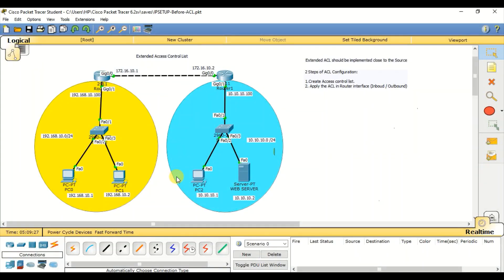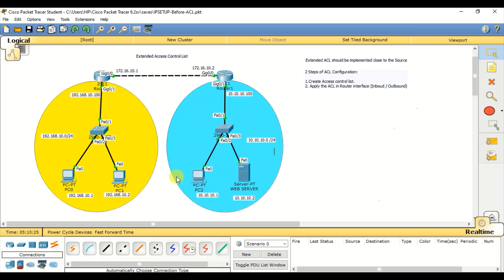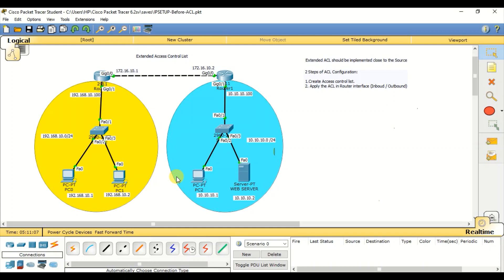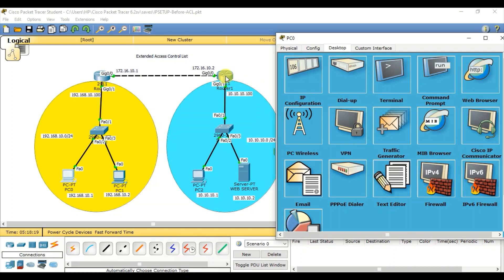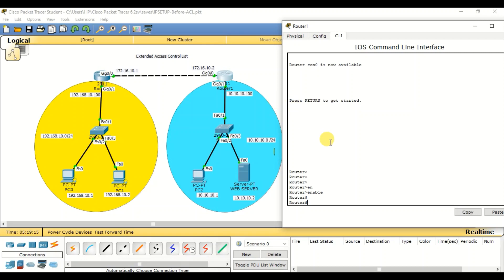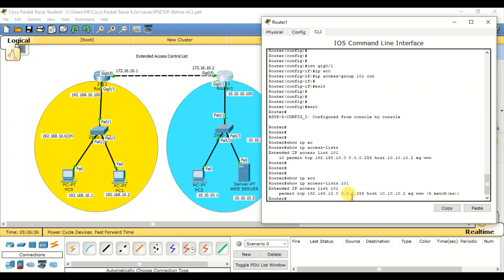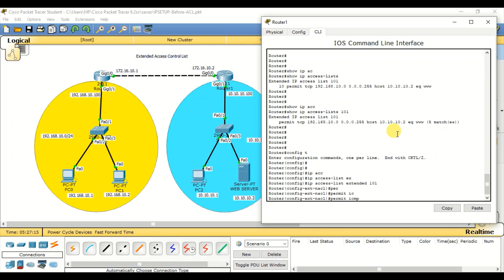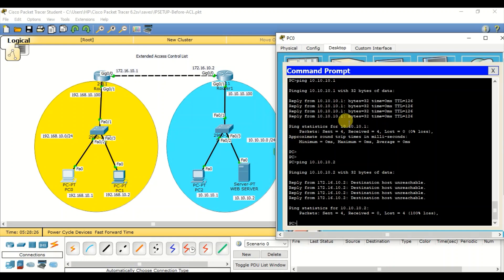Extended Access Control List (ACL) in English || Step by Step configuration | Cisco CCNA 200-301 LAB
It is the important security feature available in the Layer 3 network.

ACL is a set of defined rules that Permit or Deny the traffic that pass through the Router or L3 Switch.

Rules are processed in sequence order one by one from Top to Bottom.

If one rule is matched, then further rules are not processed.

By default implicit deny is the last rule, so any traffic that does not have matching rule will be denied.

2 Types of ACL:
 Standard ACL
 Extended ACL

2 Types of operations performed by the ACL Rule:
 Permit
 Deny